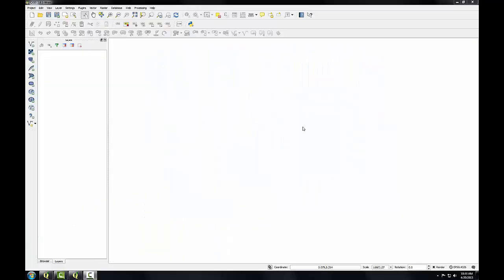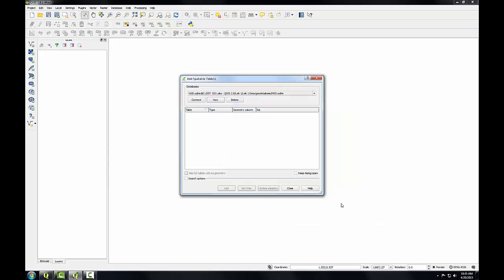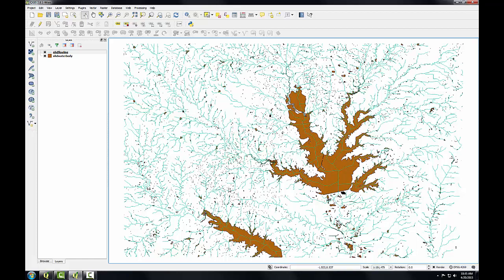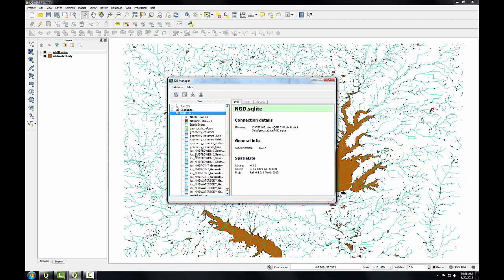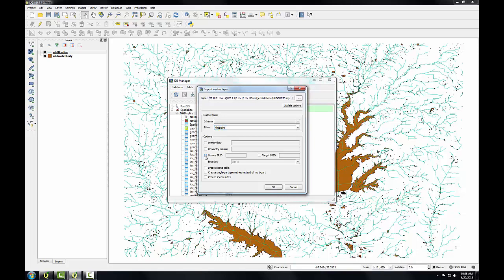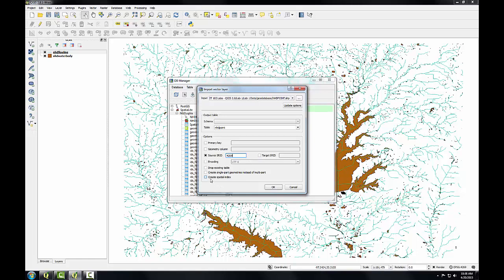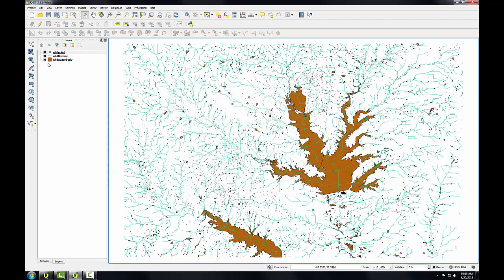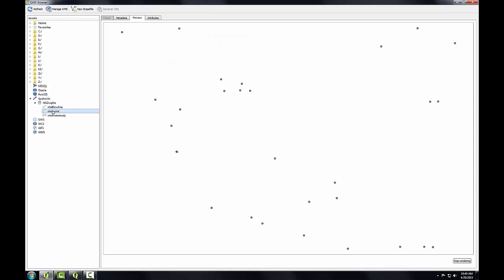GST102 Lab1 Task3